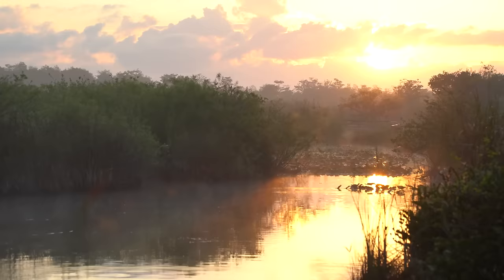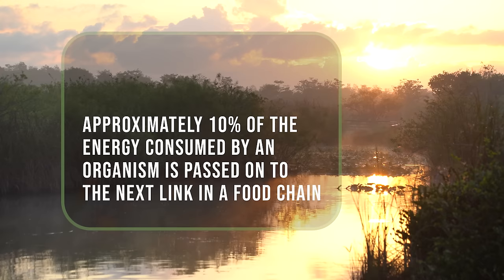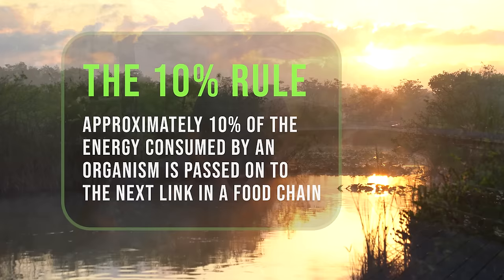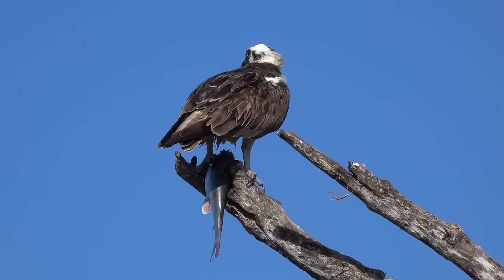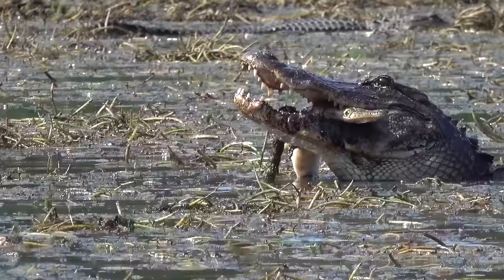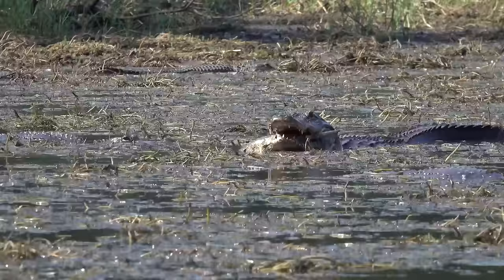The Food Chain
A food chain is a great way to illustrate the flow of energy and matter through an ecosystem. In this video, we'll put together a typical Everglades food chain, from primary producer (periphyton) all the way up to the infamous top predator, the American Alligator.

In addition to the food chain video, check our our food web and food pyramid videos!